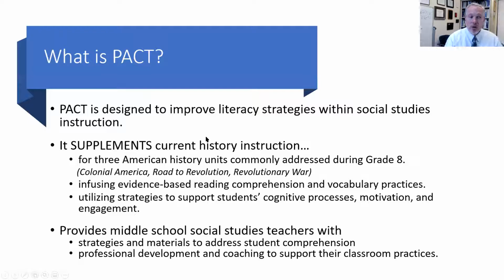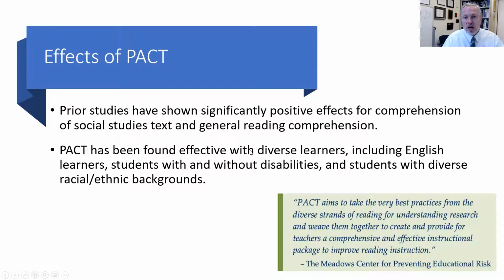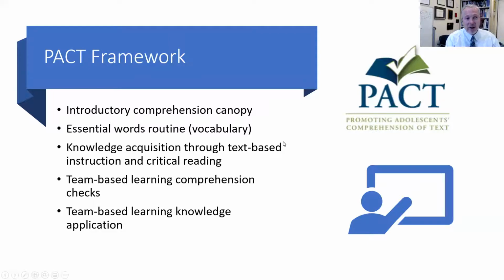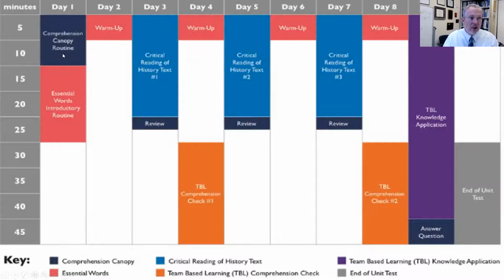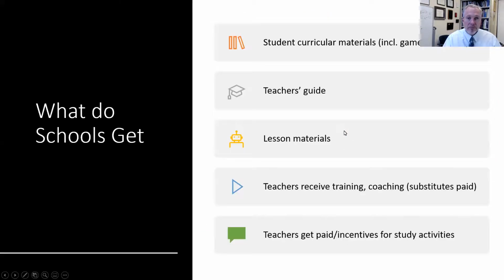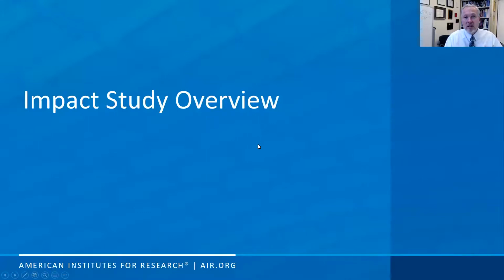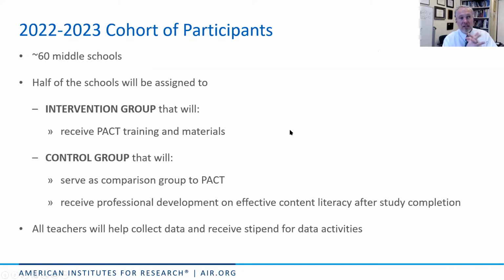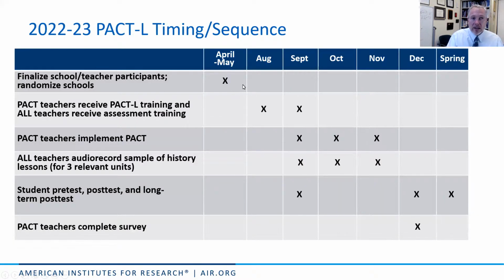PACT-L Study Information